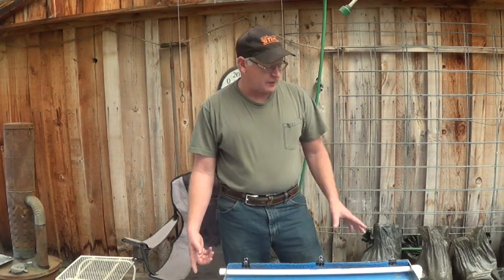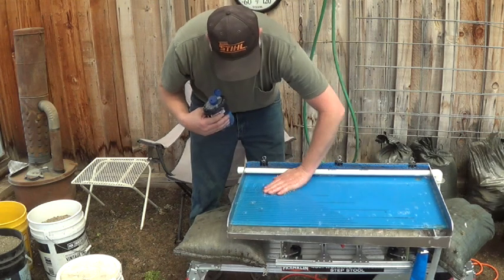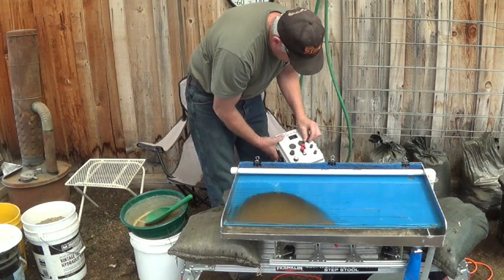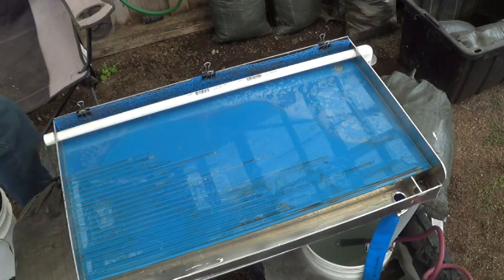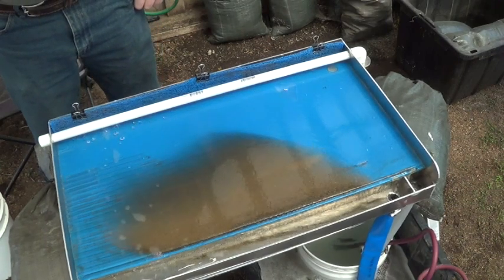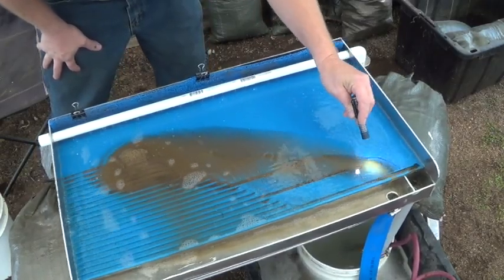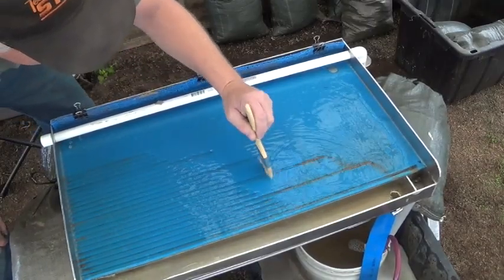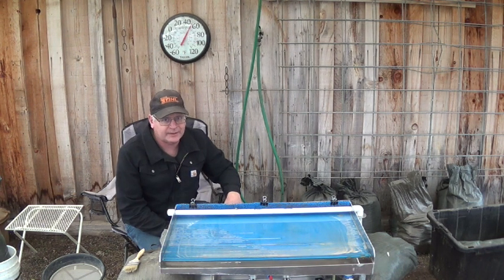Shaker Table Test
In this video I test out an idea that I have for my gold prospecting shaker table.